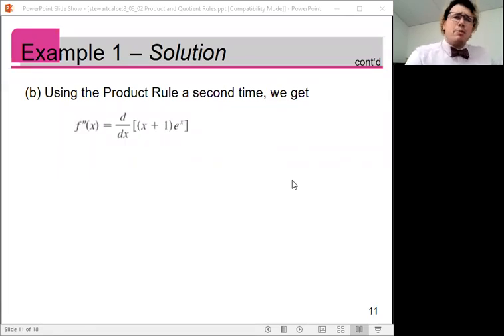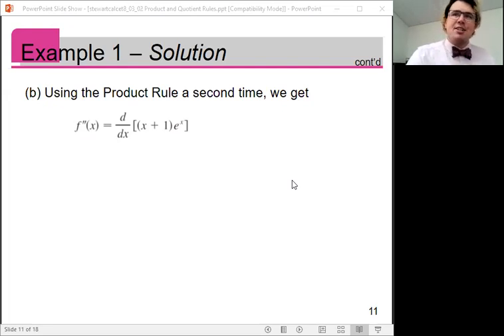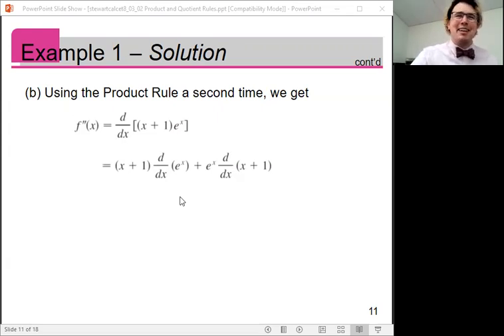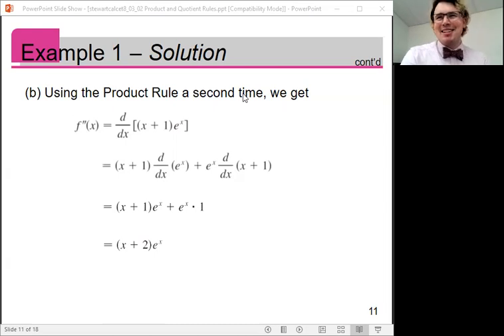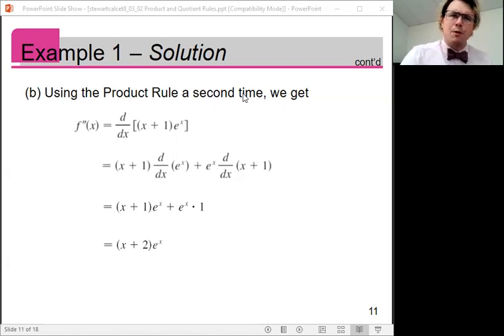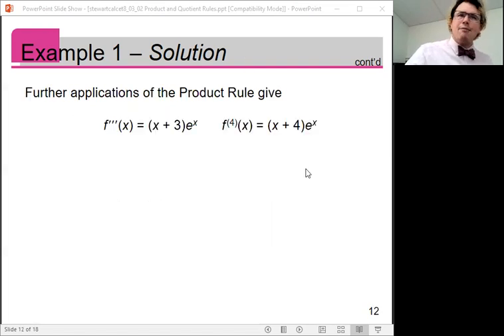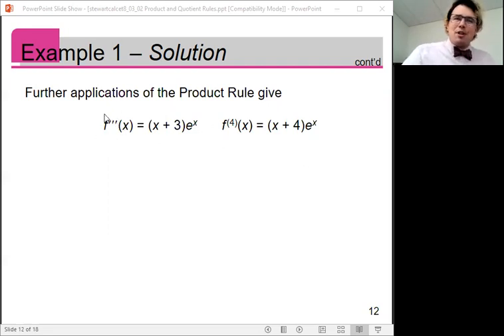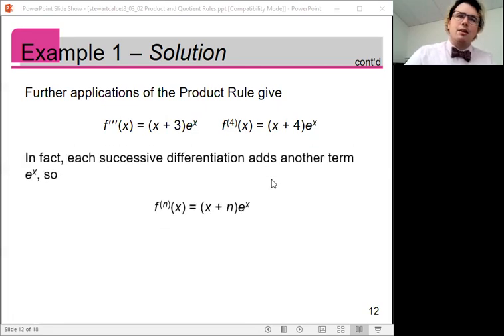MA 134 W5 R5